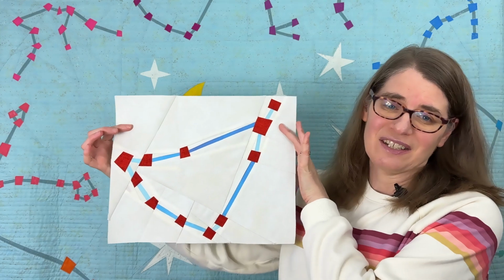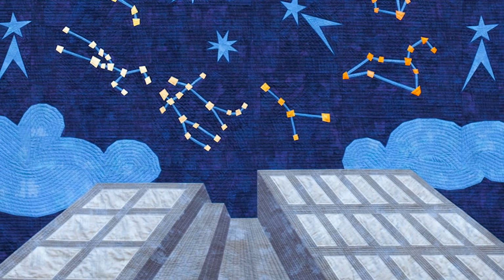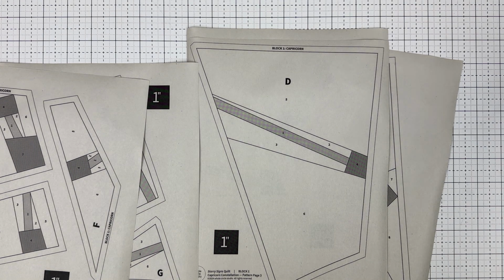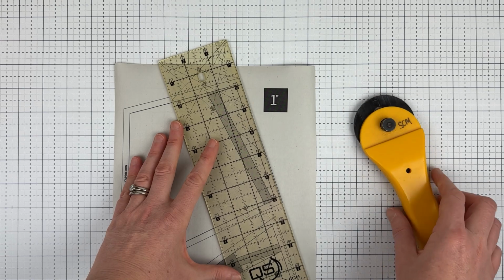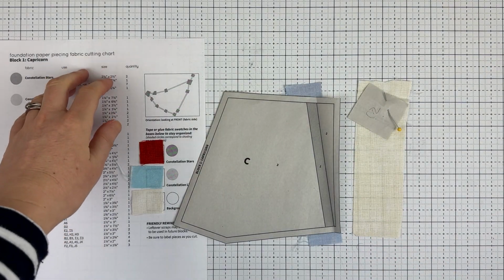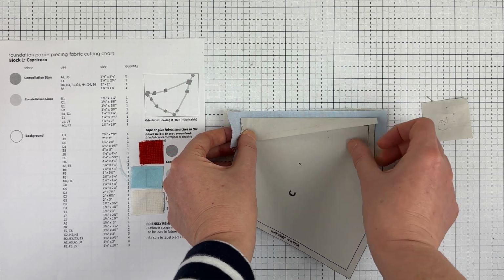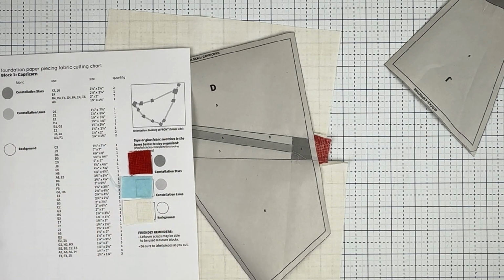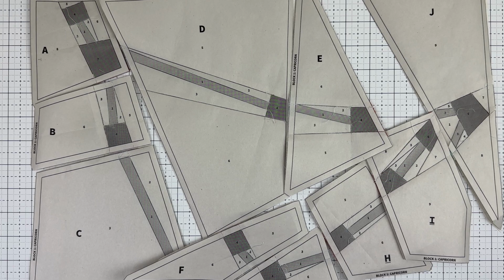Starry Signs Block of the Month: Block 1: Capricorn — Learn foundation paper piecing tips and more.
Welcome to the Starry Signs Block of the Month and Sew Along! I'm Sheri from Whole Circle Studio, and I’m thrilled to have you join me on this foundation paper piecing adventure. In this video, I’ll share essential tips to help you start your Starry Signs quilt blocks with confidence, focusing on the Capricorn constellation block. Whether you’re a beginner quilter or looking to refine your Foundation Paper Piecing skills, this tutorial is packed with guidance to make your quilting journey smoother and more enjoyable.

If you haven't signed up yet for the Starry Signs BOM & Quilt Sew ALong, it's not too late! Jump in at any time and sew along with us!.

Throughout the video, I provide extra tips or trimming your paper pieces, organizing your fabric, and avoiding common FPP challenges. I’ll also share my personal tips for managing bulk in seams, staying organized with fabric swatches, and making the most of leftover fabric scraps. Be sure to stay tuned for more videos in the series, where I’ll dive deeper into pressing tips, paper removal techniques, and other skills to help you master foundation paper piecing.

New to foundation paper piecing (FPP) or need a refresher? Check out my free mini-class videos linked below, including tutorials on general FPP techniques and tackling tiny paper piecing. I’ll also cover:
★ How to set up your print settings for accurate block sizing
★ Options for quilt layouts, including runners, throws, twins, and queens
★ Tips for cutting and organizing fabric efficiently
★ Prepping and sewing with confidence, even on tricky angles

💻 Helpful Links:
➝ Get access to my library of FREE video tutorials + patterns, including a free mini-class on General Foundation Paper Piecing (FPP), Tiny Foundaton Paper Piecing, Freezer Paper Piecing, and more!

➝ Pacon Plain Newsprint
➝ Olfa Rotary Cutter
➝ Sewline Water Soluble Glue Pen
➝ Add-A-Quarter Ruler
➝ Iris Superfine Pins (my fav for FPP)
➝ Aurifil 50wt cotton thread (my fav for FPP)

➝ Get access to my library of FREE video tutorials + patterns, including a free mini-class on Foundation Paper Piecing (FPP) Basics, Tiny Foundaton Paper Piecing, and Freezer Paper Piecing